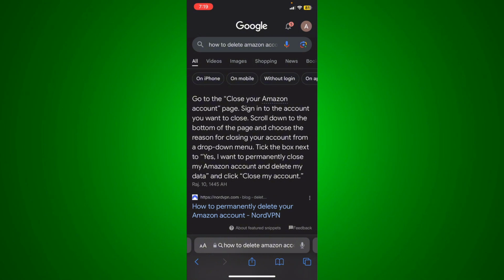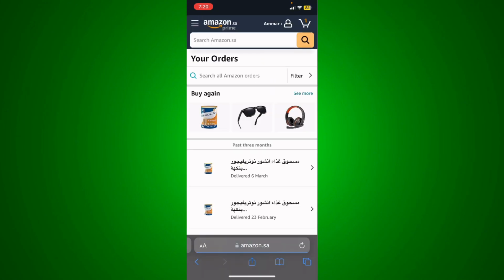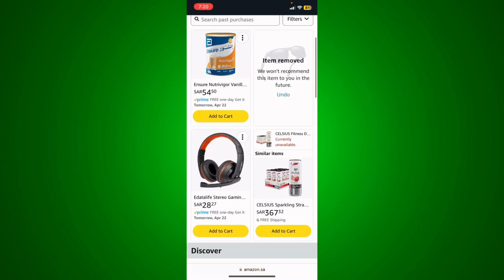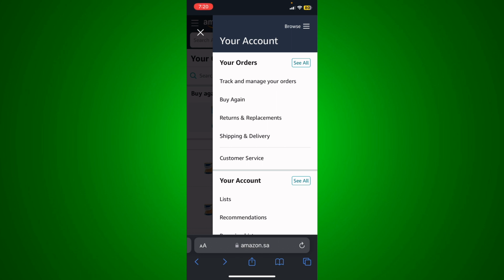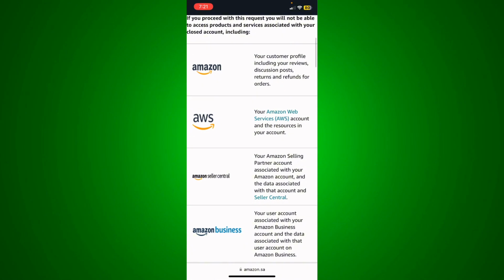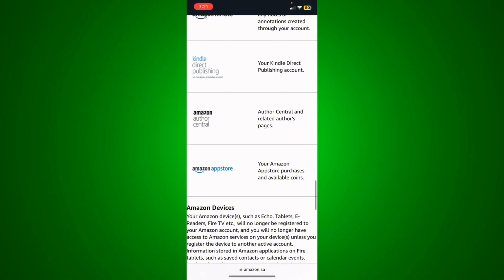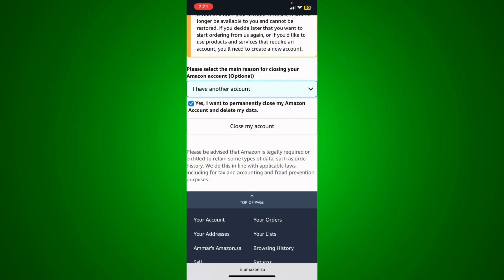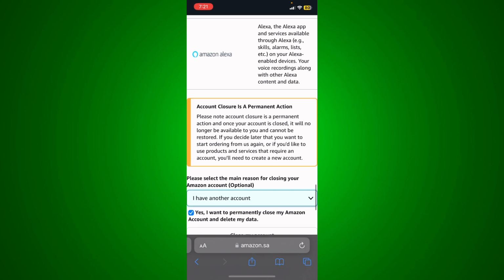How To Delete Your Amazon Account PERMANENTLY Step-By-Step (2024)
Are you looking to permanently delete your Amazon account in 2024? In this step-by-step tutorial, I'll guide you through the process of canceling and closing your Amazon account on mobile devices like Iphone, ensuring it's done securely and permanently.

Learn the exact steps to delete your Amazon account permanently in 2024, including how to cancel Amazon Prime subscriptions and close your Amazon seller account if applicable. Protect your privacy and follow the secure process outlined in this tutorial.